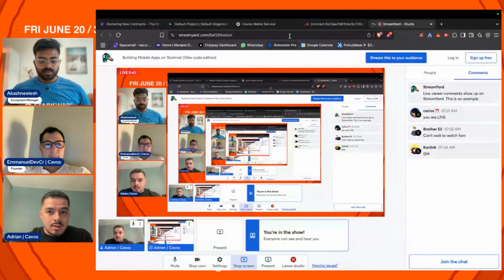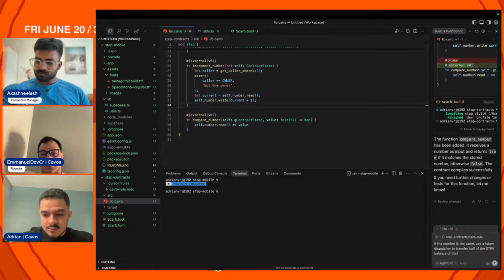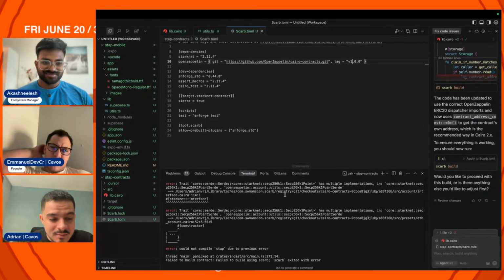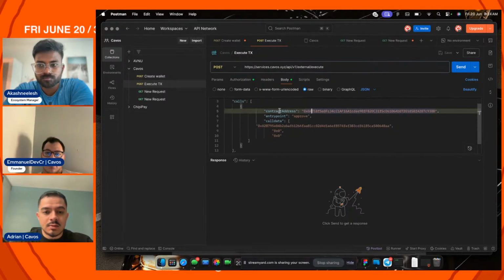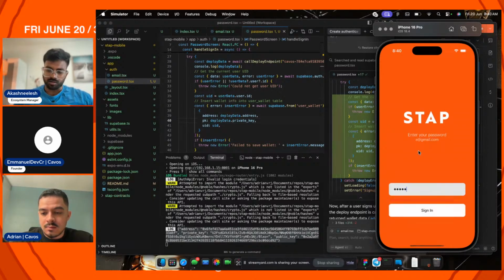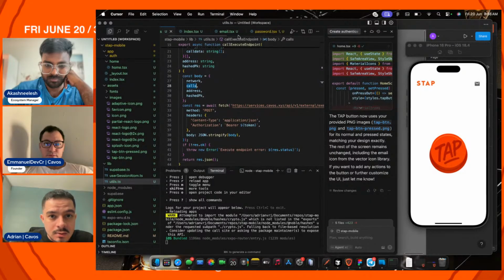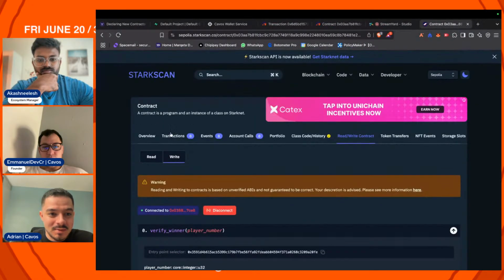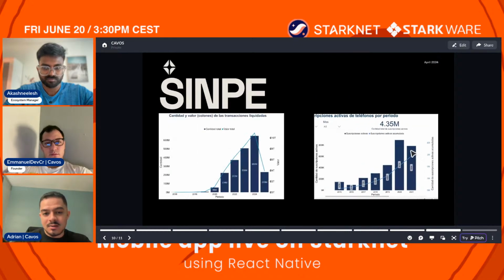Building Mobile Apps on Starknet (Vibe code edition)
You have a killer mobile app idea but you're not sure how to make your idea live ?

Join in, to know about how you could vibe code a mobile app on Starknet